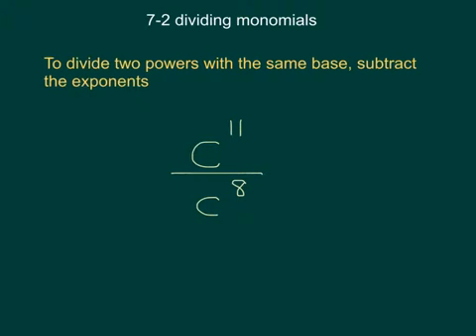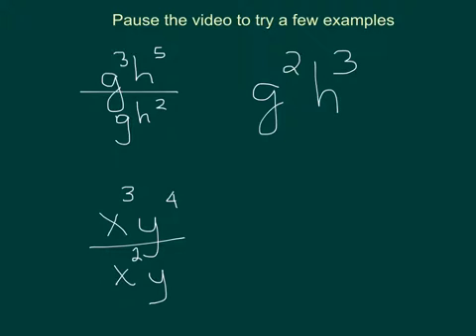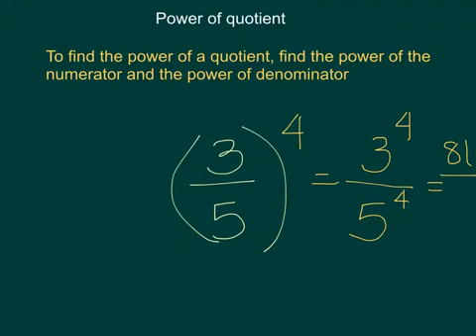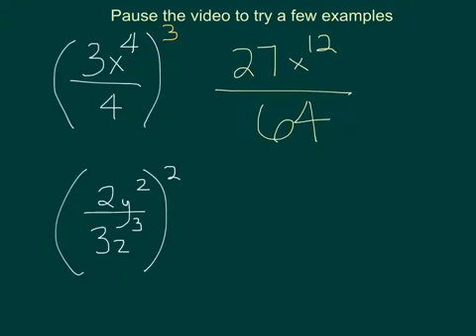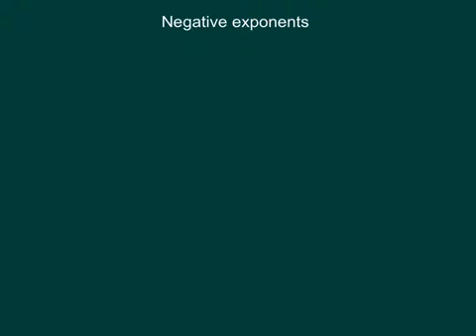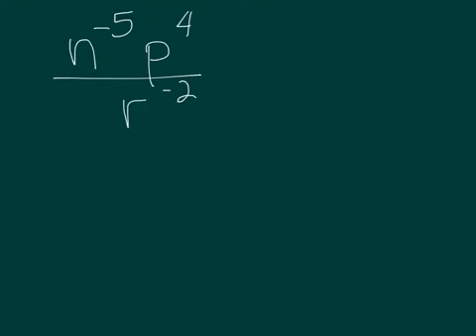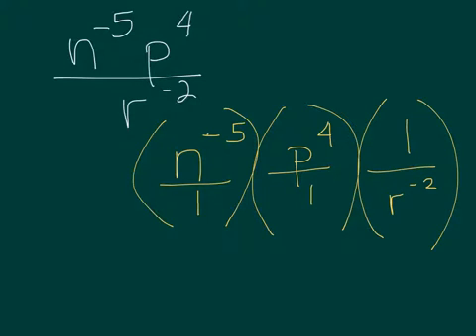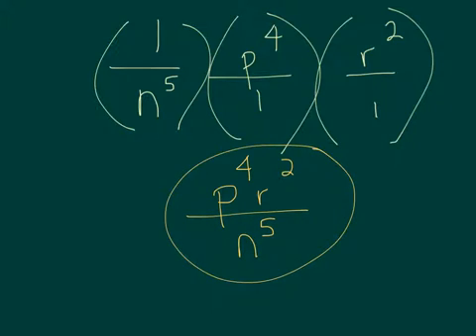7-2 dividing monomials